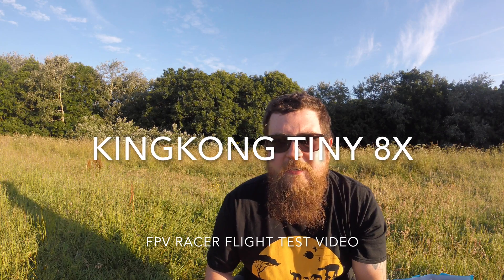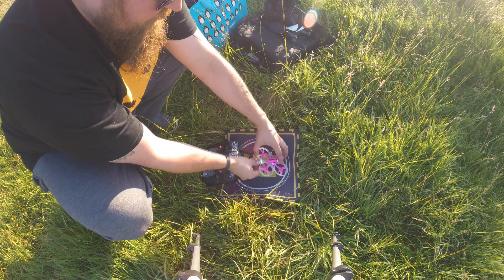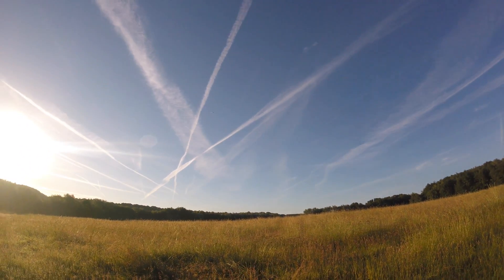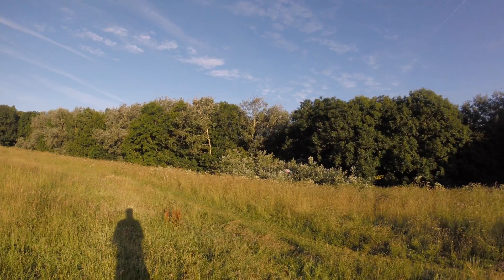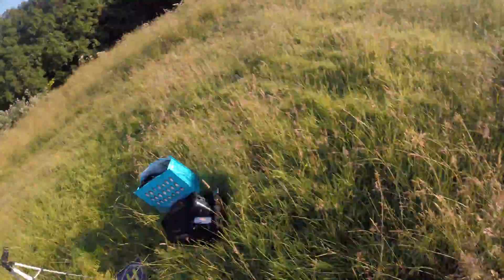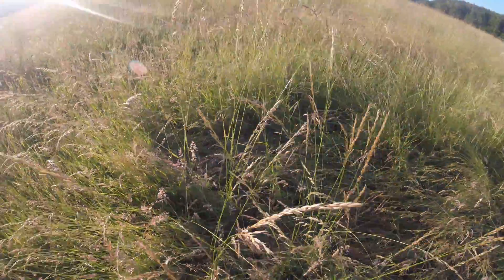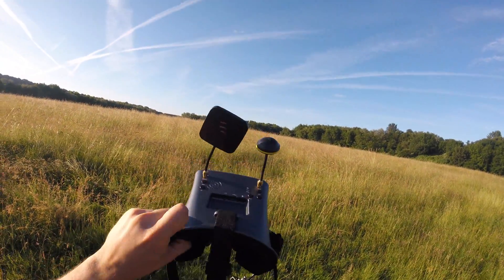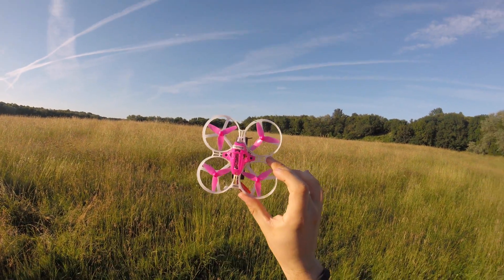KingKong Tiny 8X FPV Racing Drone Flight Test Video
This is a subscriber requested video from Mr. J - The KingKong Tiny 8X is a newer model in the kingkong tiny whoop lineup otherwise known as the Ldarc tiny 8x, and is an 85mm FPV racing quadcopter.  This is a lovely light quadcopter with quick movements and it can all be configured by Betaflight.  In this flight test video we go through the flight of the drone, what it is like when you take off, then pop on the FPV goggles and take the drone out for a spin again and see how that video relay works, can it still be used properly? is the image clear? all these questions and more will be answered in this video.